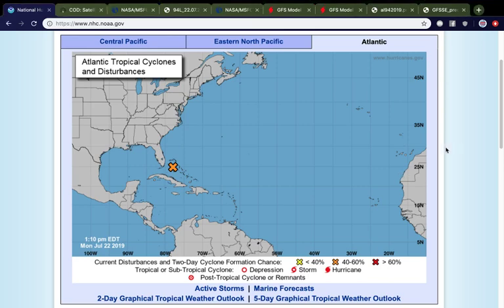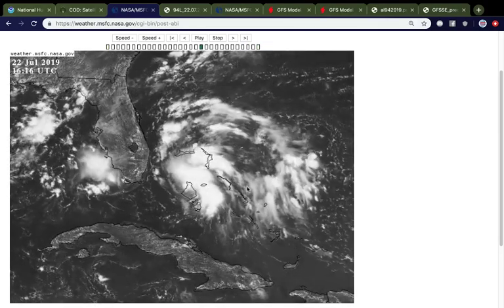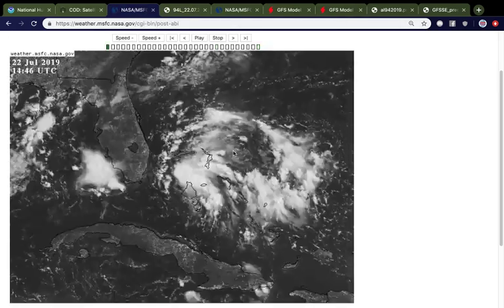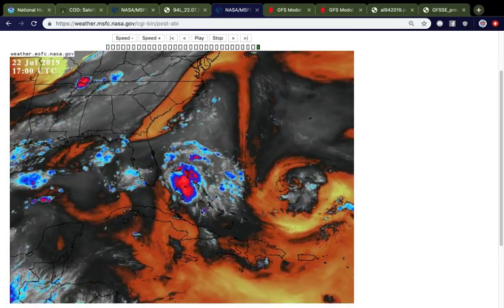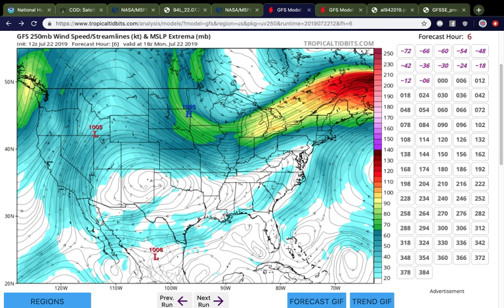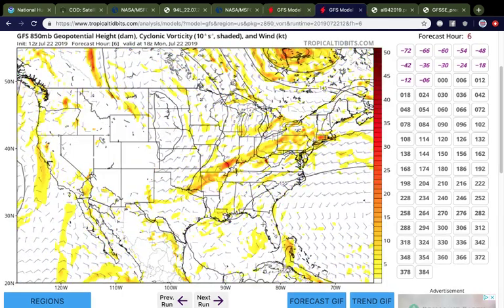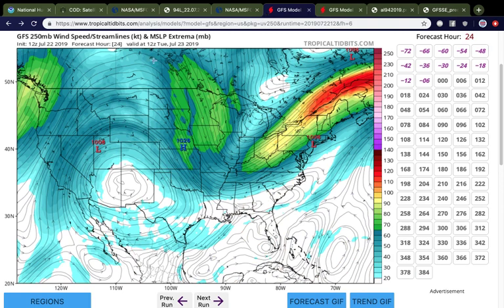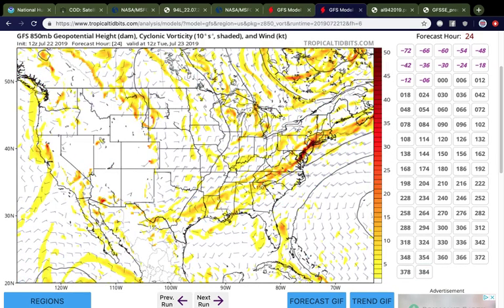The Tropics Topics of July 22, 2019 (Invest 94L)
Invest 94L is quickly organizing over the northwestern Bahamas and has a 60% chance of becoming a TD as it approaches Florida. It is expected to be weak and short-lived as it tracks along the SE US coast. Impacts are expected to be minimal, with locally heavy rain and gusty winds the primary concerns.